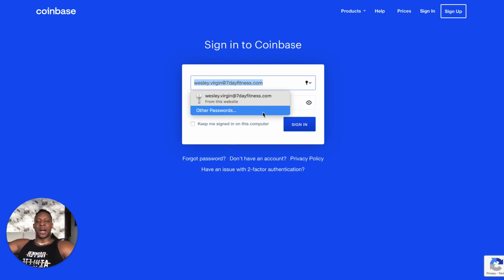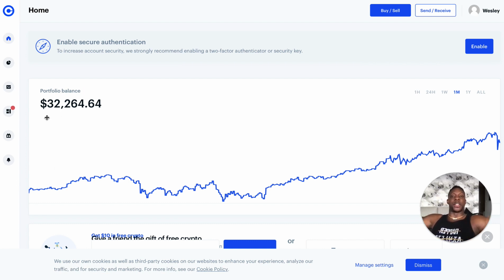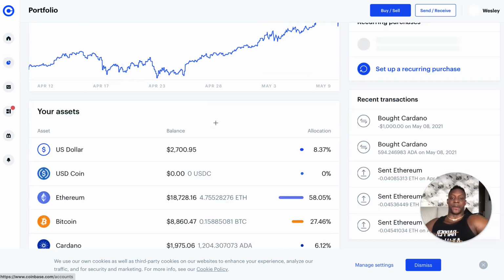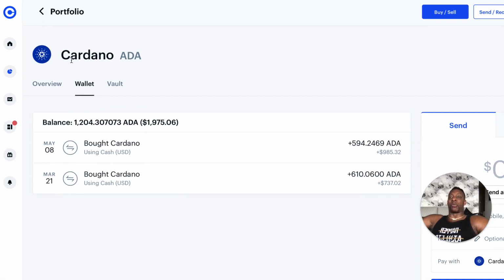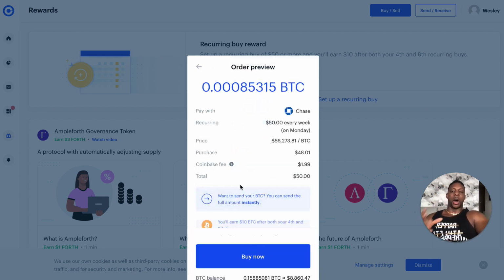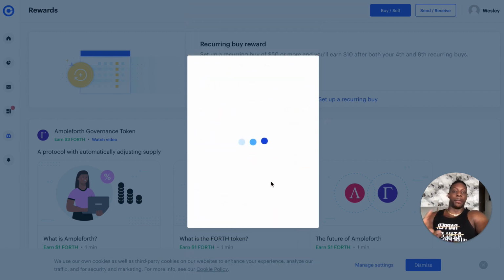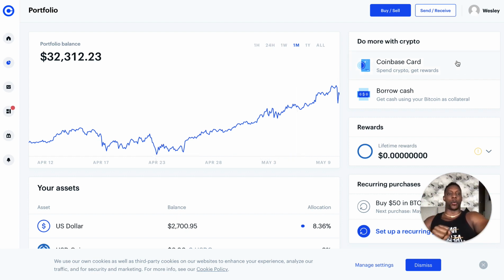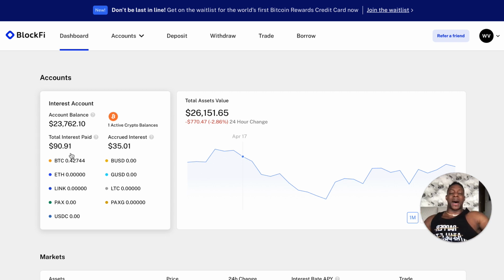How To Make Money Online With Coinbase in 2021 (Beginners Guide) Raw Footage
My name is Wesley Virgin and I not only teach people how to make money online but I teach them how to make money online fast. I quickly grew from a boring 9-5 engineer to creating multiple 8 figure make money online businesses.

Wesley Virgin  has been viewed more than 1B+ times across social media primarily for his expertise in internet marketing and mindset. I am the creator of overnight millionaire, genie script, Done for you Affiliate services and my Millionaire In Training community where 10s of thousand join to succeed in the make money online space.

IG is @wesleymilliondollarvirgin where I share my lavish lifestyle, my kids and I educate you on how to make money fast

I've been recognized as a global expert and educator in building wildly profitable online businesses. Wesley's work is most notable for his high level of influence, digital mentorship to millions of people.